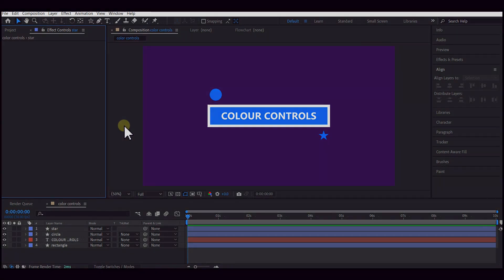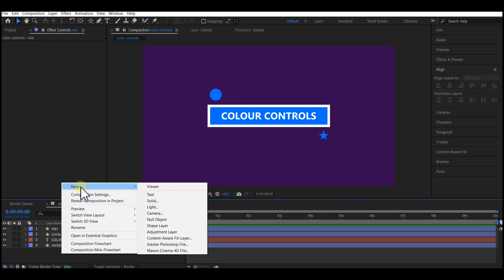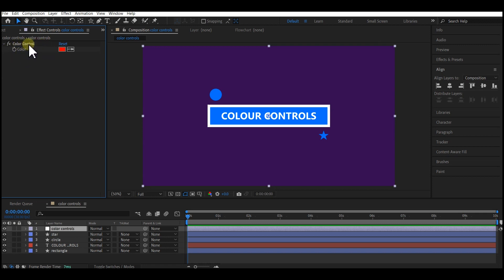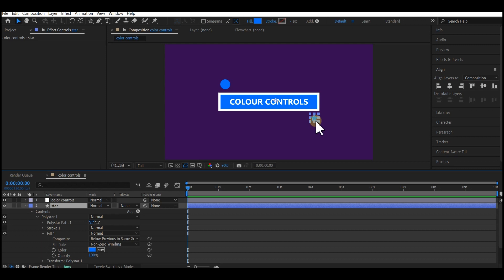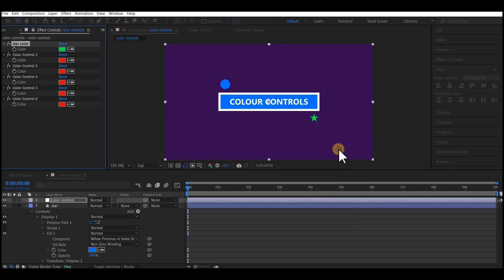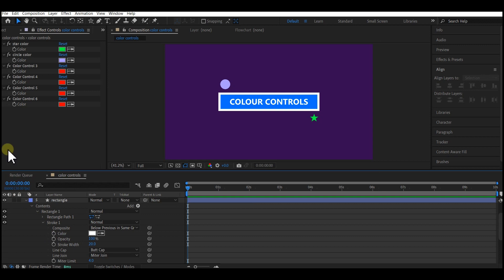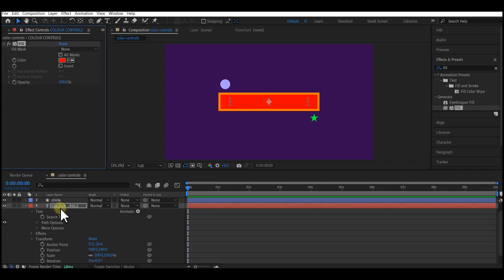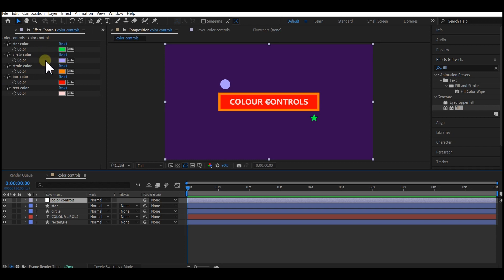How To Setup A Master Color Controller In After Effects 2023 | Expression Controls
Expression color controls in Adobe After Effects allow users to add dynamic color effects to their animations and video projects. These controls allow for the creation of complex color changes that can be easily adjusted and customized to suit the needs of the project.

One of the most powerful features of expression color controls is the ability to link color properties to other properties in the composition. For example, you can link the color of a shape layer to the position of a null object, so that the shape changes color as the null moves around the screen. This allows for the creation of unique and interesting animations that would be difficult to achieve with traditional keyframe animation.

Another useful feature of expression color controls is the ability to use expressions to control the color of multiple layers at once. This can be done by linking the color properties of one layer to the color properties of another layer. This allows for the creation of cohesive color schemes across multiple elements in the composition, which can be especially useful for creating cohesive visual effects.

Finally, expression color controls in After Effects also provide a range of options for adjusting the color of a layer, such as the ability to change the saturation, brightness, and contrast of the color. This allows for the creation of a wide range of different looks and styles, making it possible to achieve a wide range of different visual effects.

Overall, expression color controls in After Effects are a powerful tool for creating dynamic and interesting color effects in your animations and video projects. With the ability to link color properties to other properties, control multiple layers at once, and adjust various color properties, expression color controls offer a great deal of flexibility and creativity for animators and video editors.